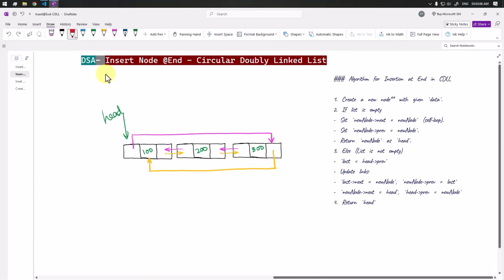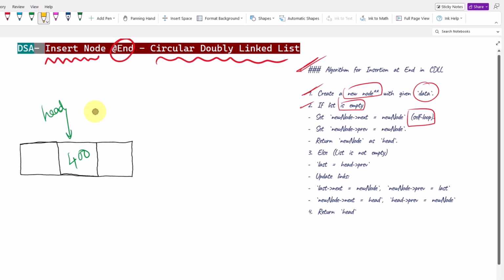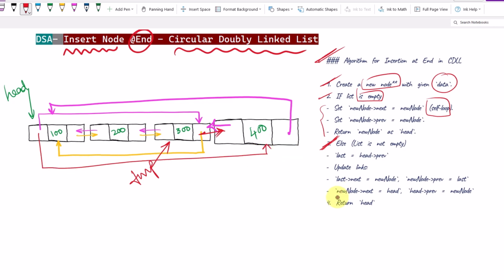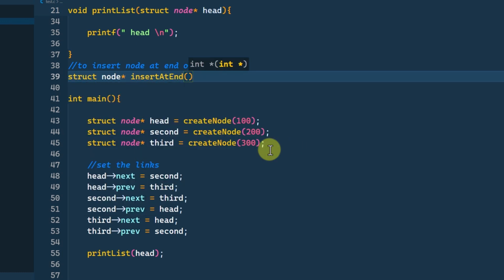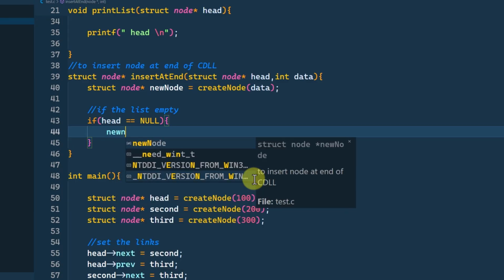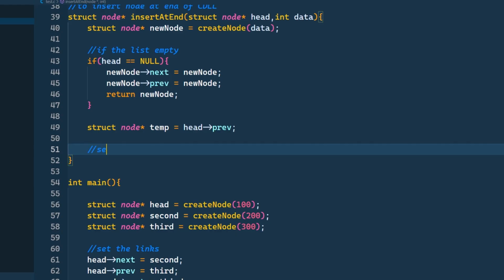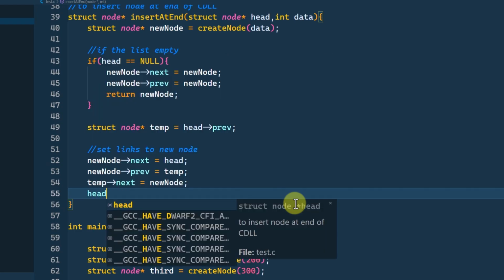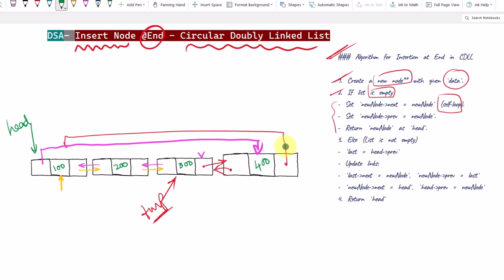53 - Insert Node at End - Circular Doubly Linked List | DSA Tutorial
A **Circular Doubly Linked List (CDLL)** is a linked list where each node has two pointers (`next` and `prev`), and the last node connects back to the first, forming a circle. **Insertion at the end** involves linking the new node between the last node and the head while maintaining circular connections. 🚀

📝 Timestamps:
0:00 - algorithm - Insert at end - CDLL
1:44 - code